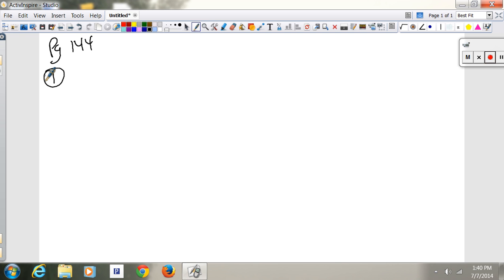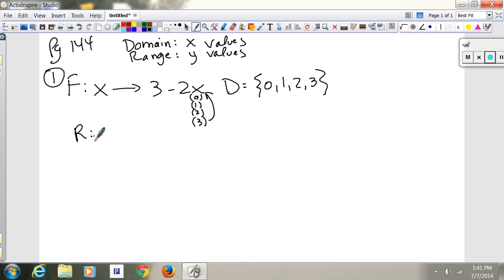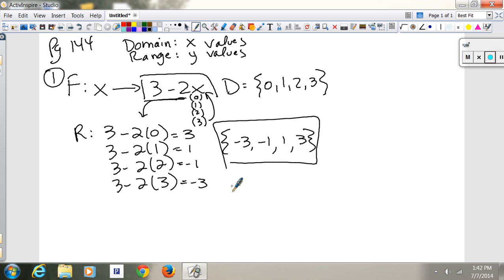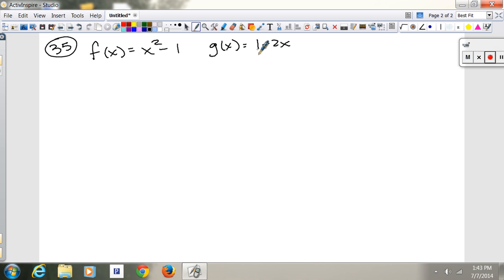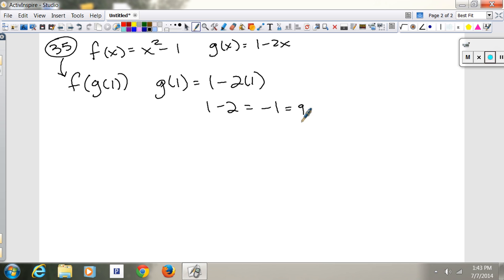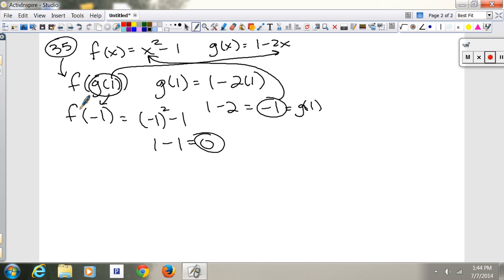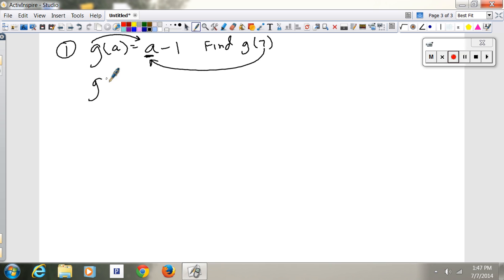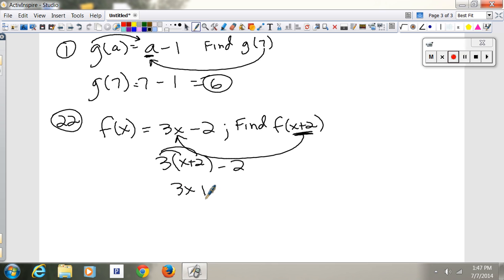SS Alg 2 Sections 3 8 3 9